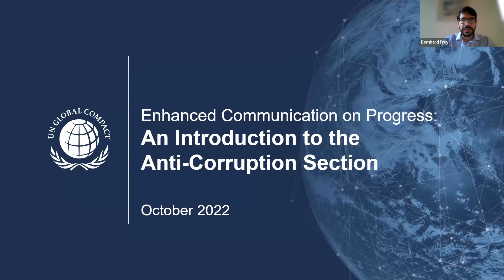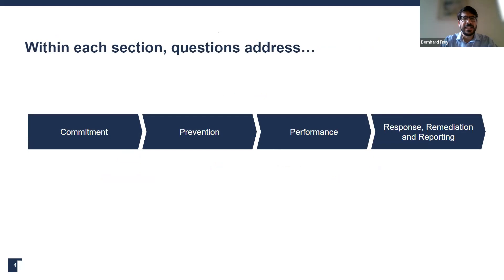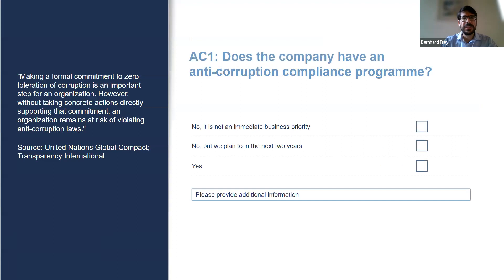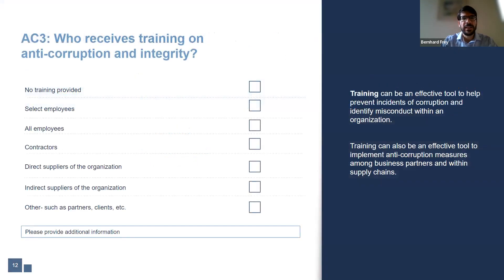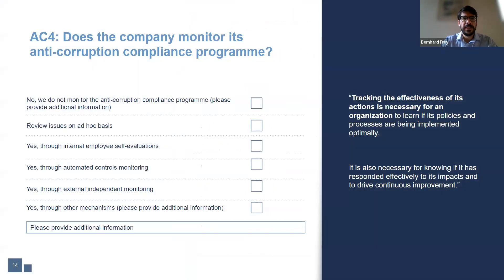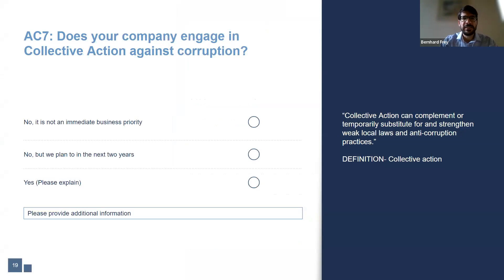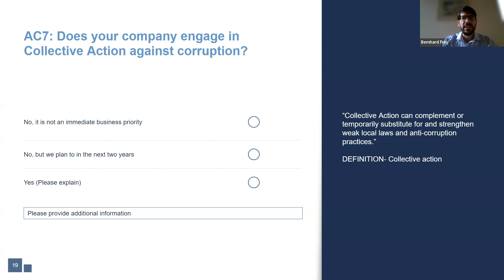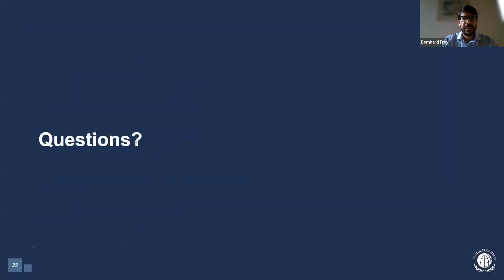Communication on Progress: Introduction to the Anti-corruption Section [English]